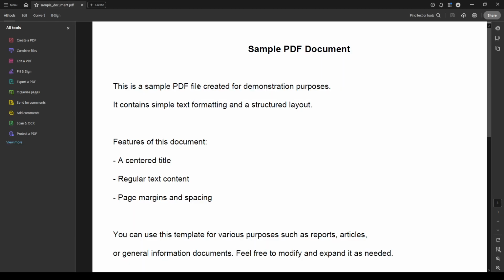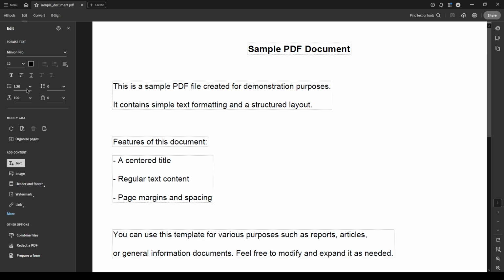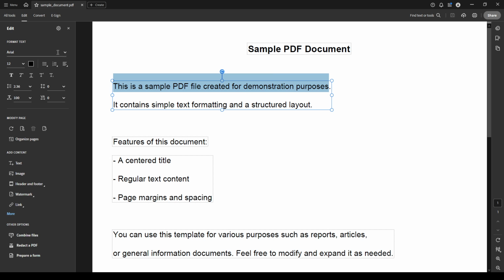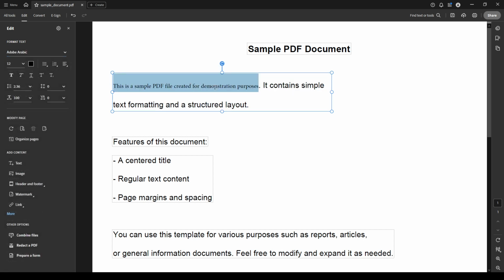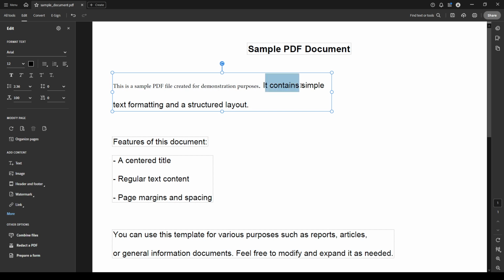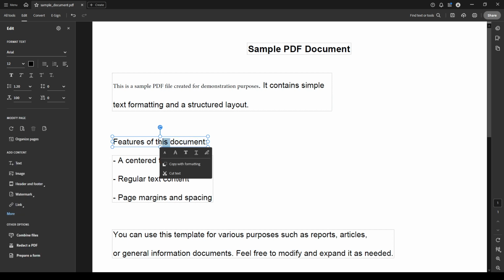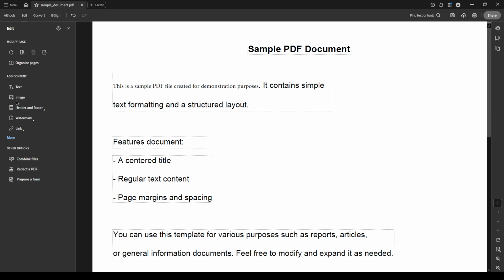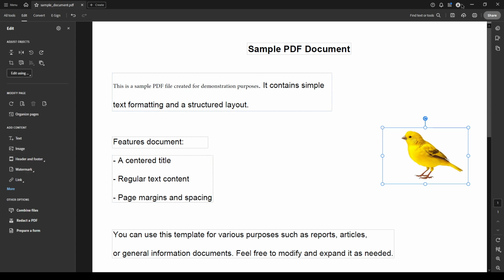How to Easily Edit a PDF File Using Adobe Acrobat Pro 1011 [2025 Full Guide]